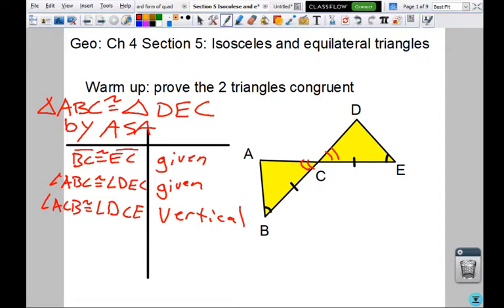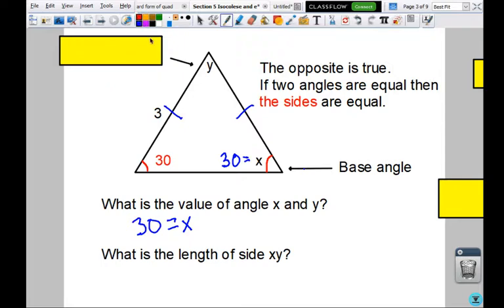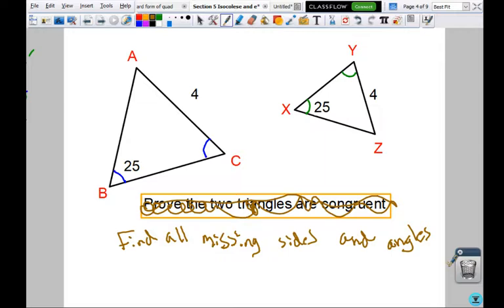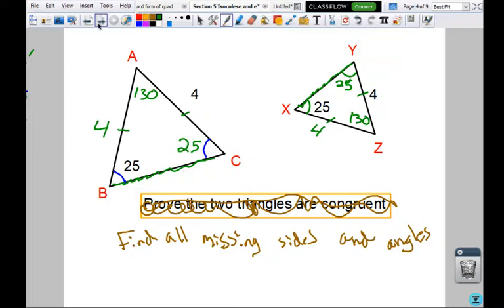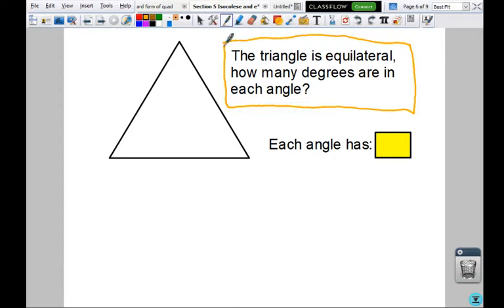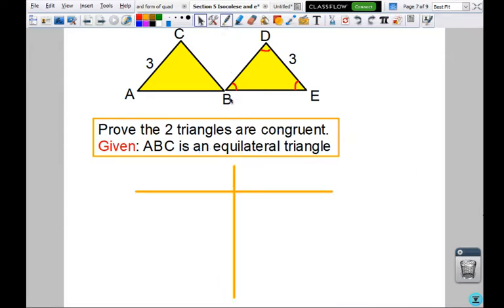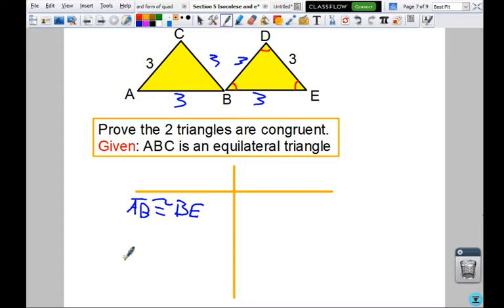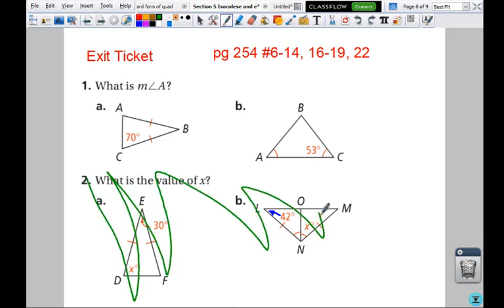Geometry Chapter 4 Section 5